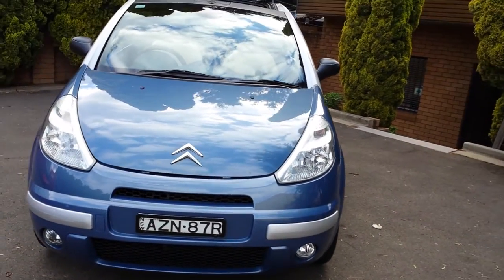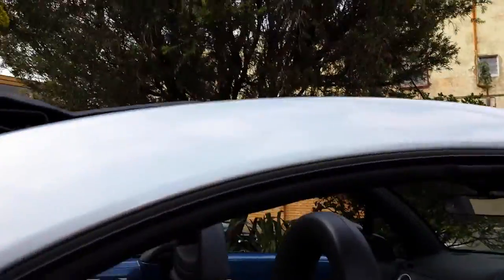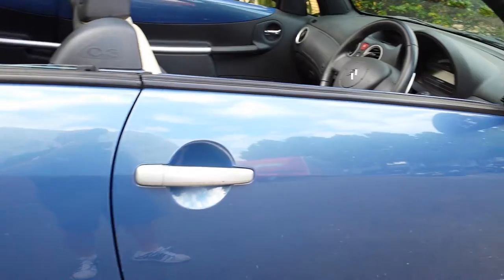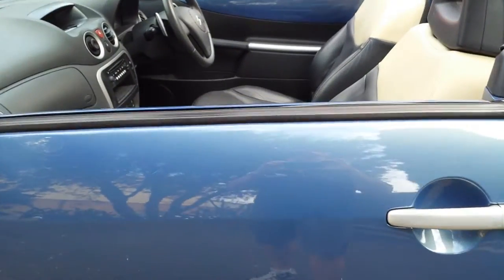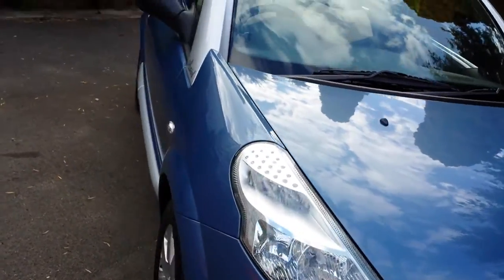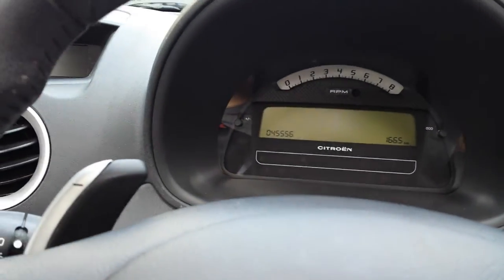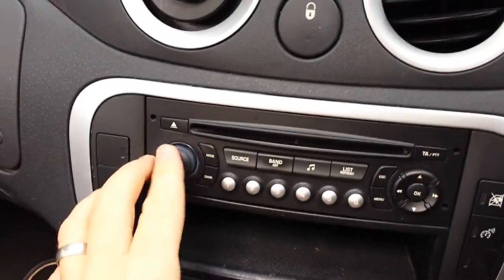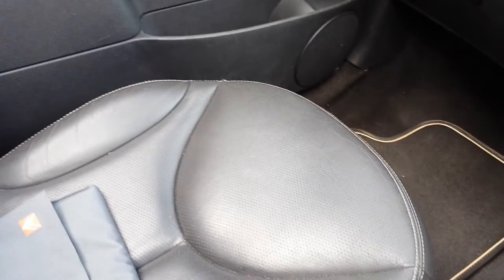Oldtimer Centre - Marrickville NSW